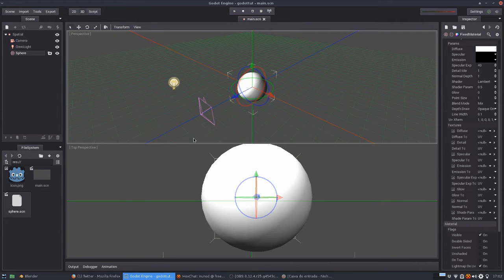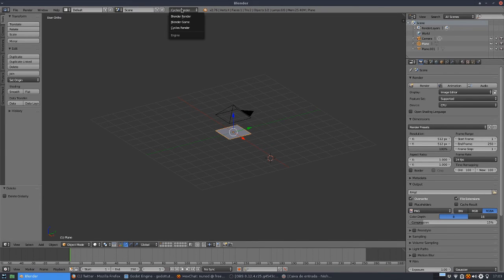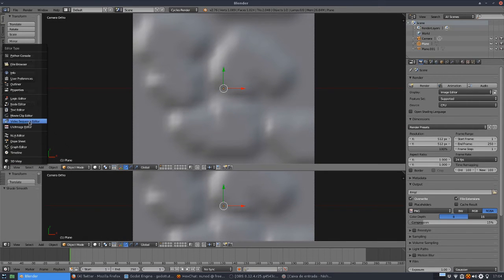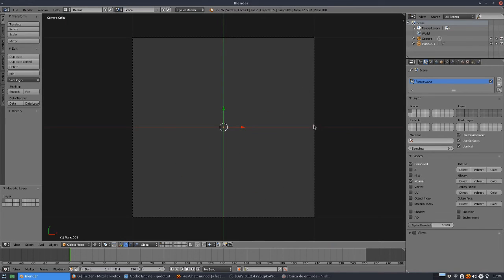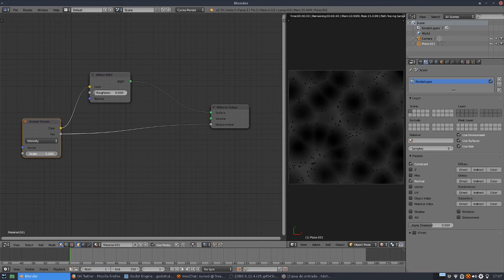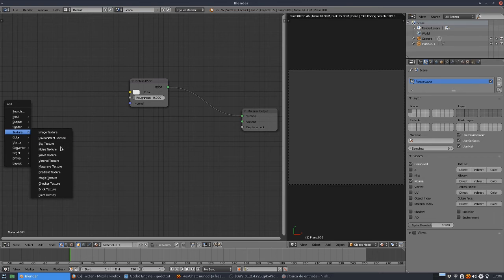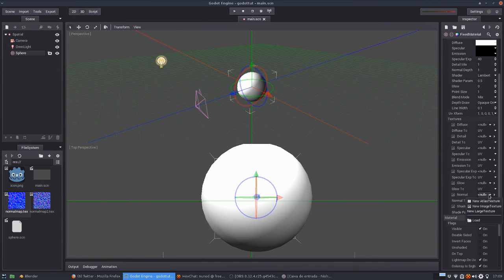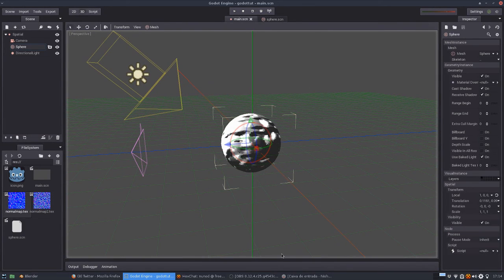Godot+Blender Tutorial #1 - generating normal maps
How to use blender to generate normal maps for your objects in Godot.
I cover two different ways: by topology and by displacement textures